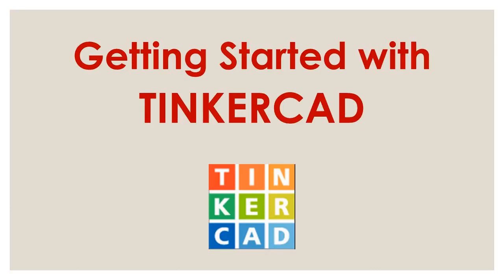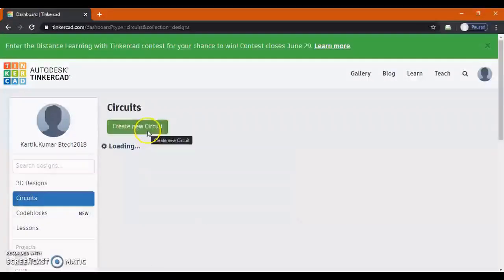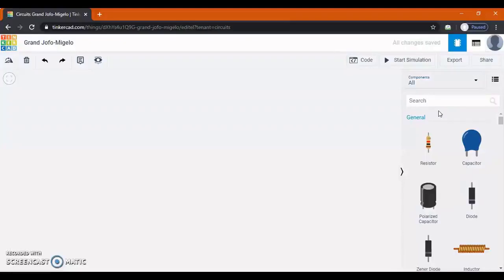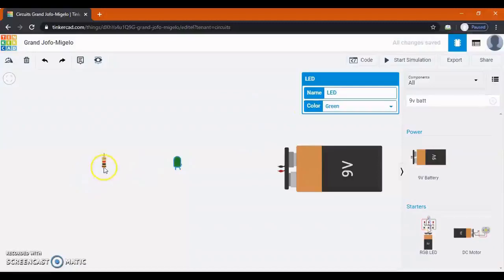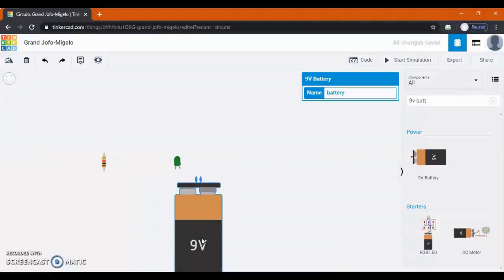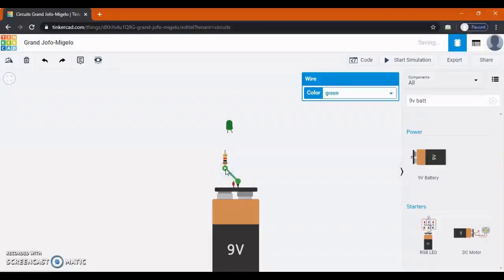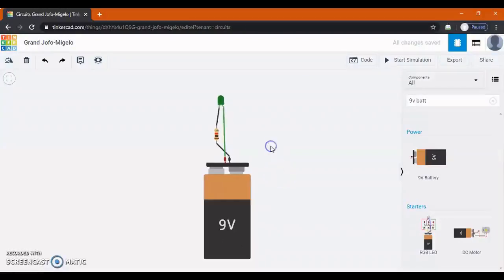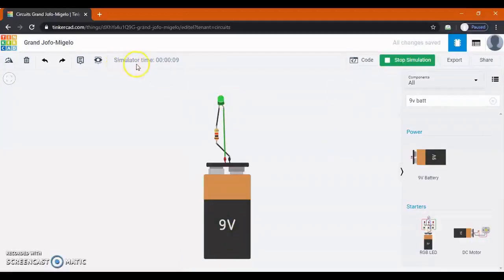Introductory Video of Tinkercad.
This is a Introductory video of Tinkercad and through this video you can learn how to use Tinkercad for simulation of Circuits. Tinkercad is a online simulation app through which you can simulate your circuit easily. In this introductory video I explain about the features and working of Tinkercad.